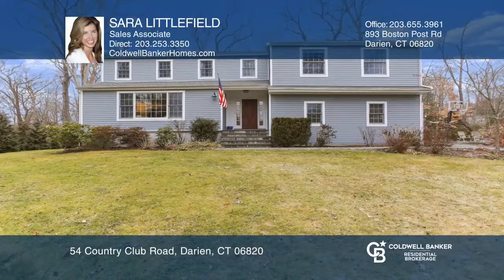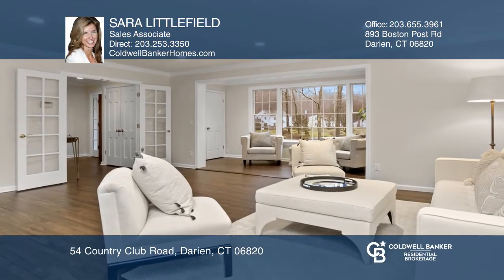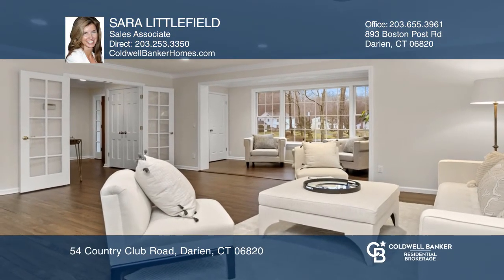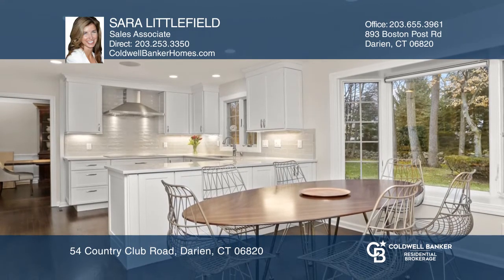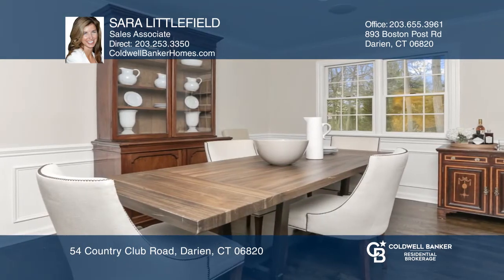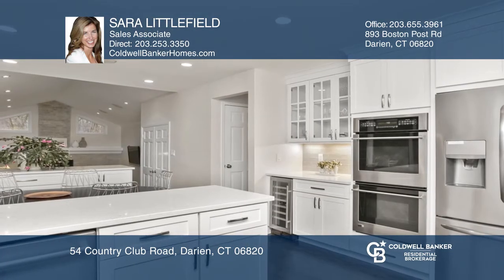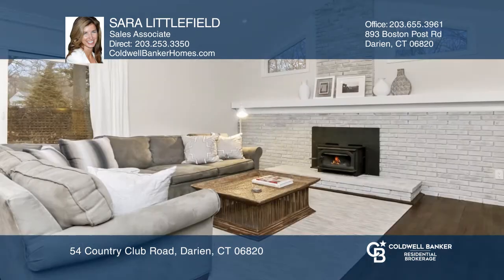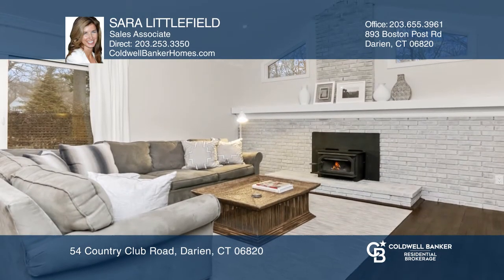54 Country Club Road Darien, CT | ColdwellBankerHomes.com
54 Country Club Road, Darien, CT

This five bedroom, beautifully decorated home has a fabulous open floor plan for entertaining and everyday living. A gracious foyer welcomes you via French doors to a formal living room with adjacent library. A formal dining room with wainscoting off kitchen via pocket door. A newly renovated kitche